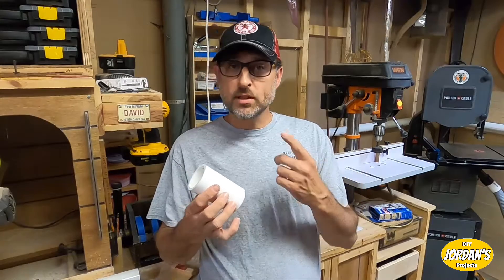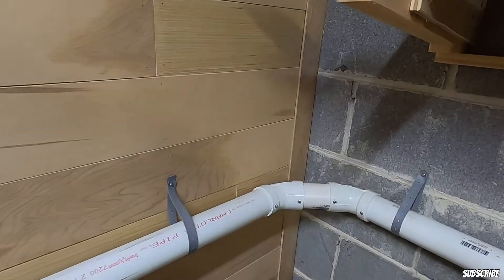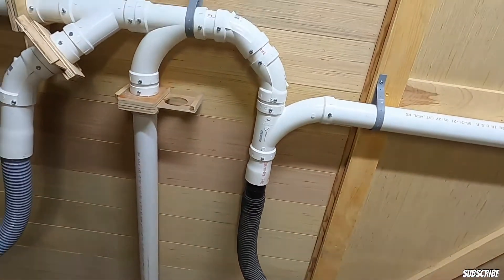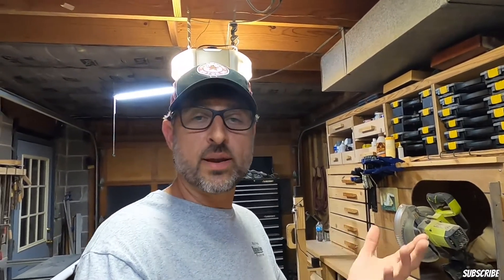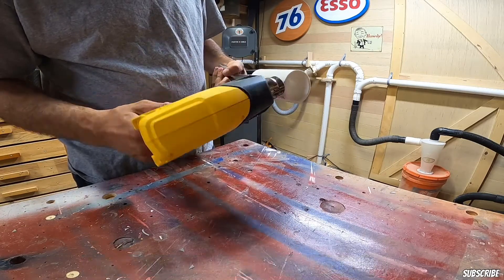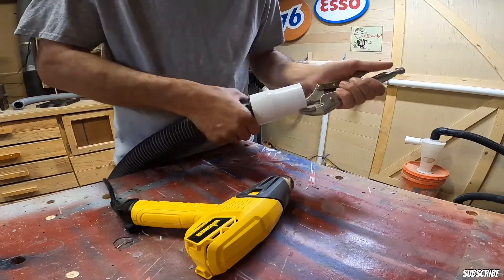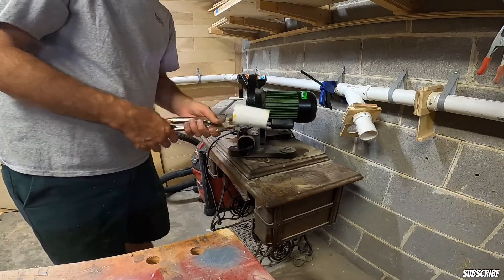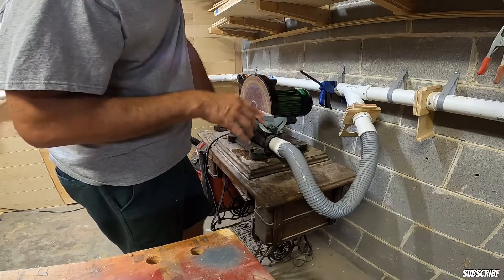Shop vac dust collection system with homemade adapters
We are  going over my dust collection system and some of the fittings and techniques I used to set it up. Also going over how I made the adapters to connect pvc to a 2.5 shop vac system. Hope you enjoy the video and get some useful info from it.